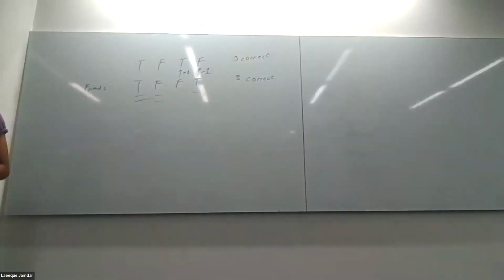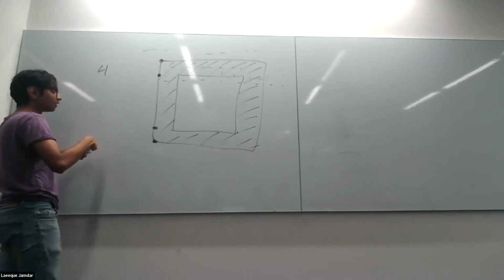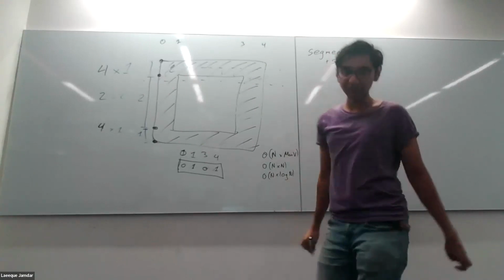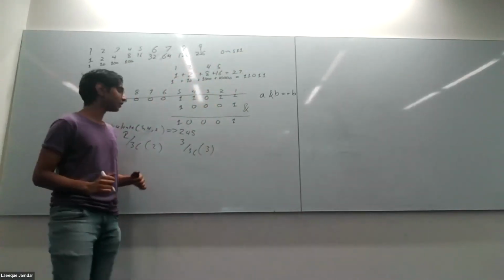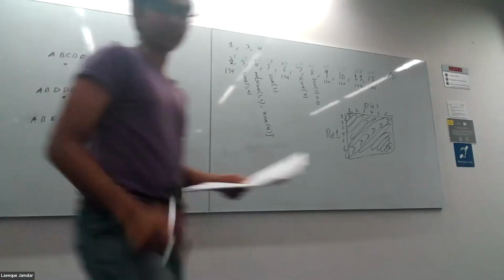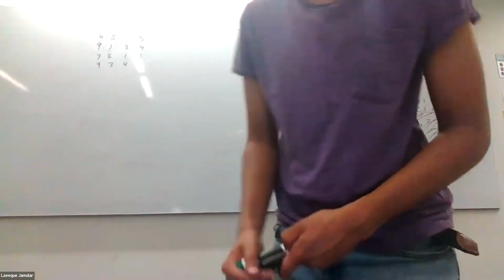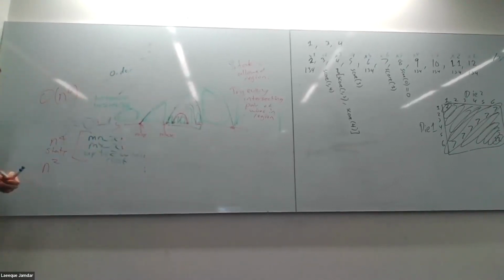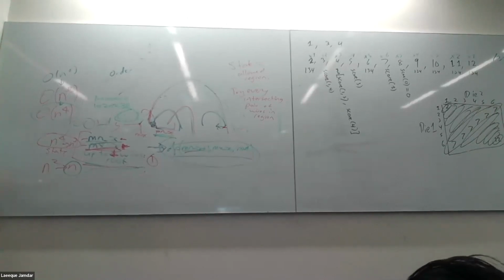2023 ANZAC 1 Debrief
00:00 Question M
13:29 Question N
26:59 Question E
49:36 Question D
53:34 Question I
59:11 Question F